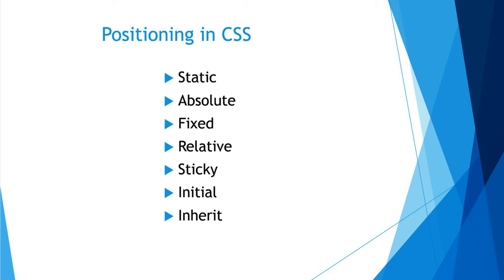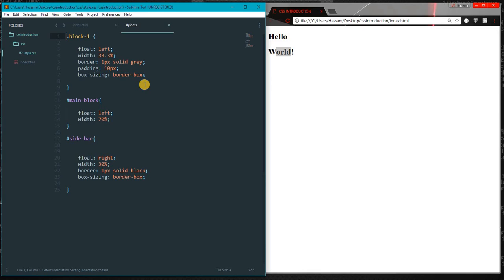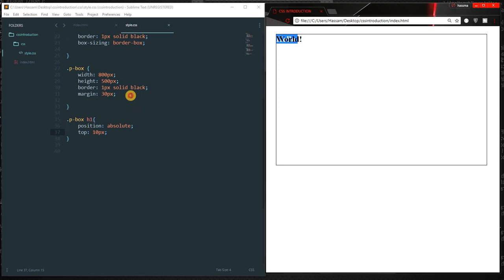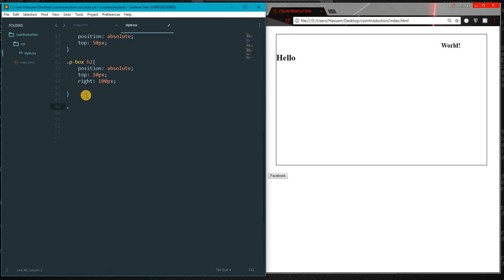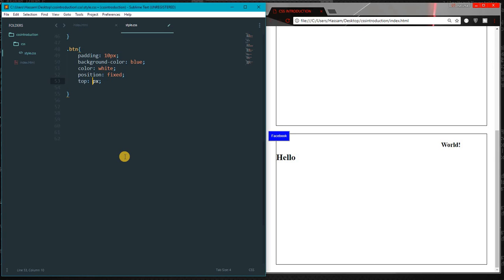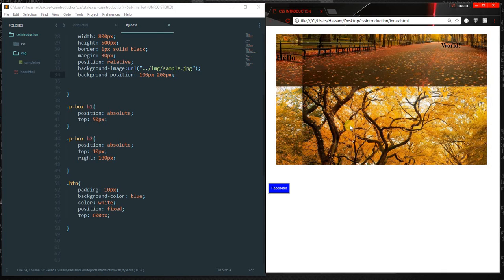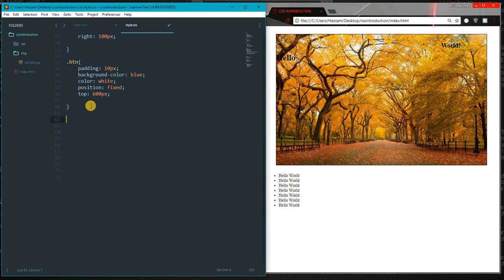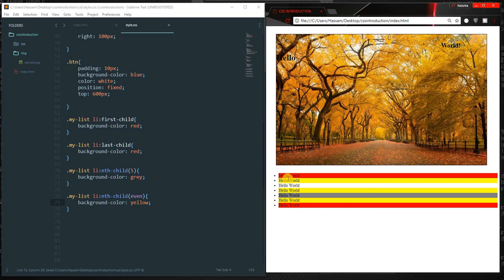CSS Tutorial - Web Development Complete Course 2.6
Web Development Course from Basic to Advance with HTML and CSS

-HTML
-CSS
-JAVASCRIPT
-jquery
-Complete responsive Web Side Development

This lecture is CSS Tutorial for learning Web Development . Keep following this series if you want to be a web developer in 1 Month with all the latest technology requirement like HTML , CSS , Jscript etc